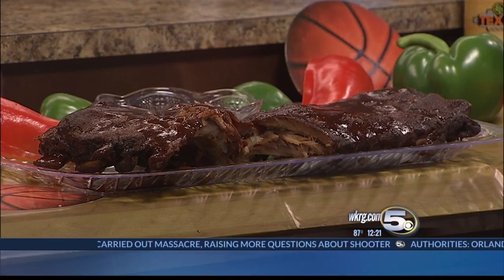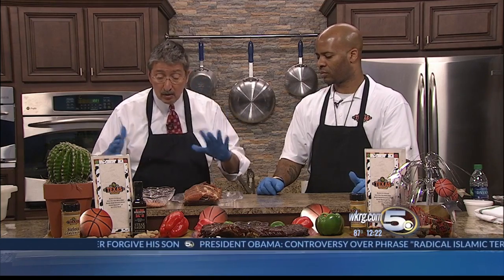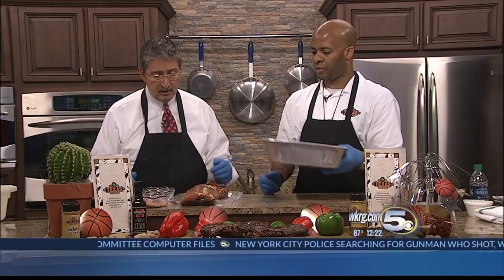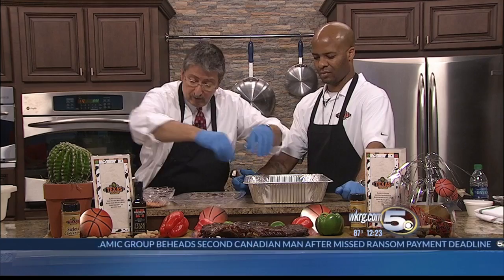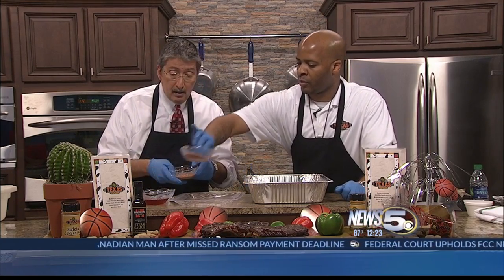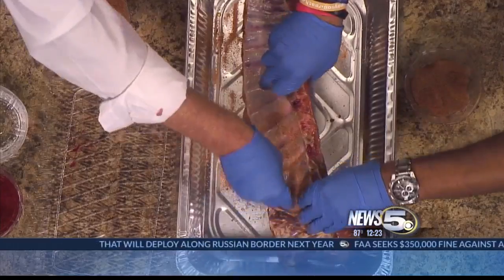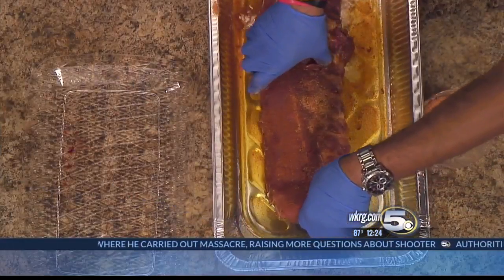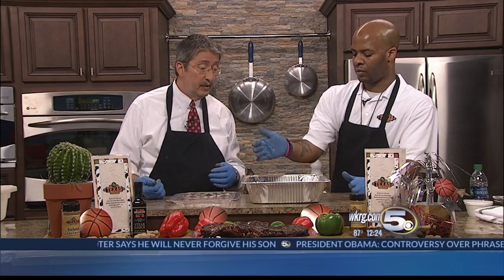Legendary Ribs at Home